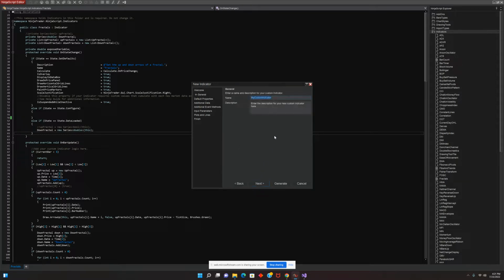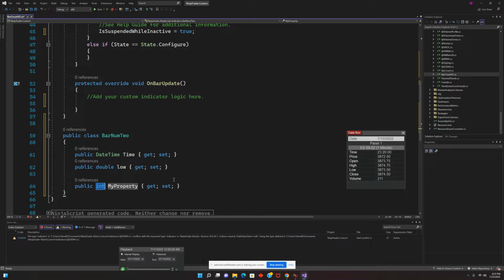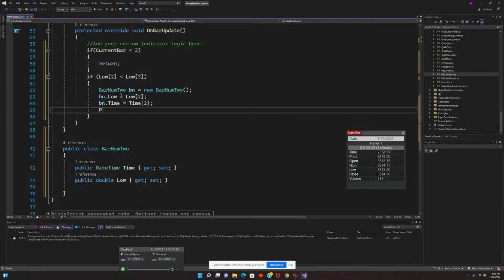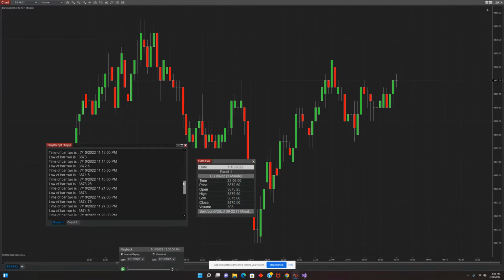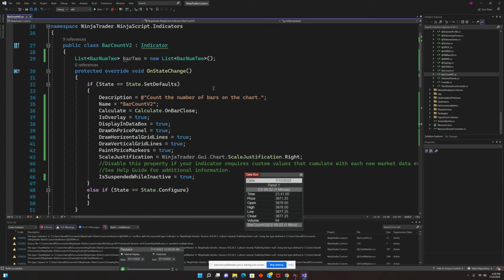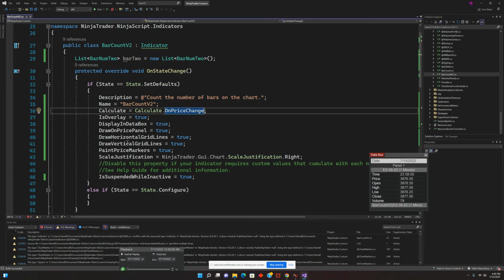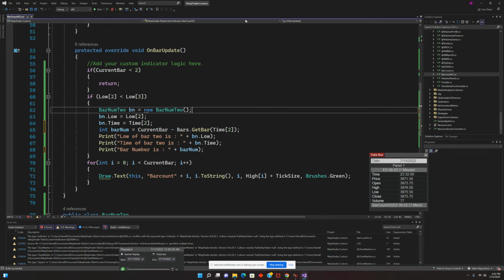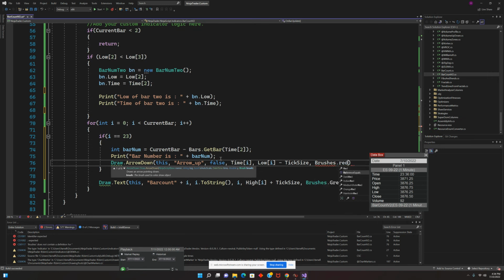CurrentBar NinjaScript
Explaining CurrentBar in Ninjascript. Of how to get bars in a for loop from right to left, and how to get bars left to right.